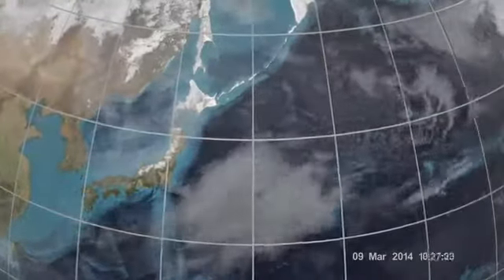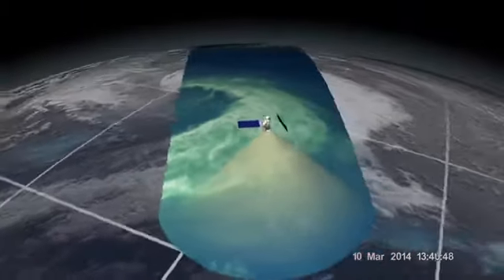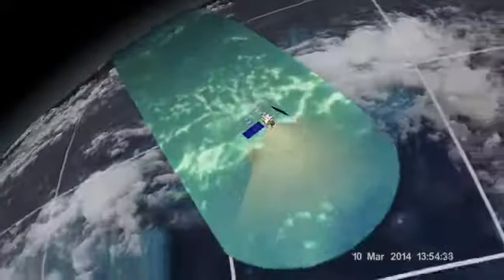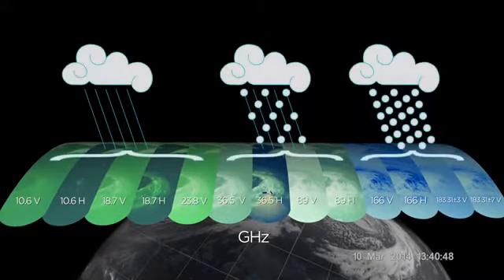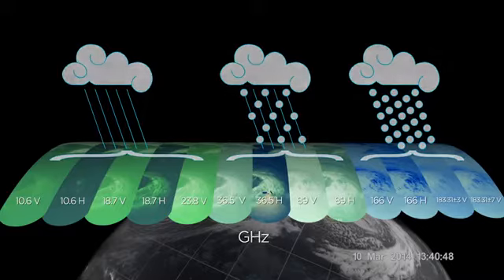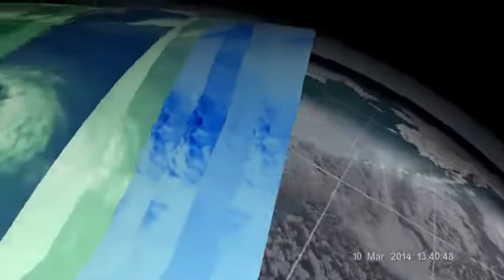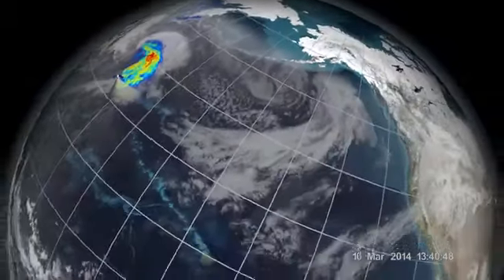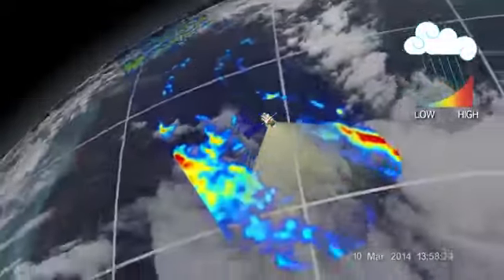NASA, JAXA Release First Images from Weather Satellite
NASA and the Japan Aerospace Exploration Agency have released the first images captured by their newest Earth-observing satellite, the Global Precipitation Measurement Core Observatory, which launched into space Feb. 27.

Source: NASA